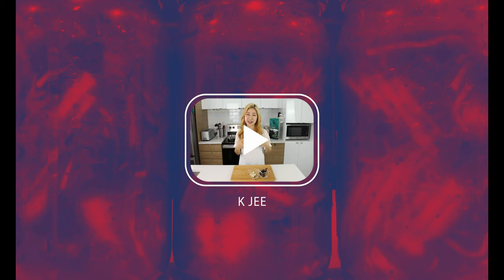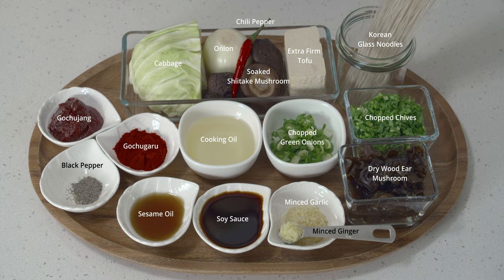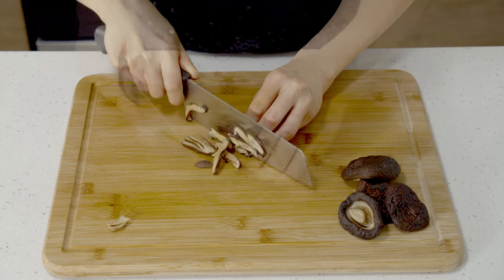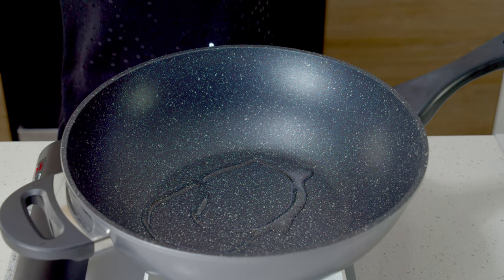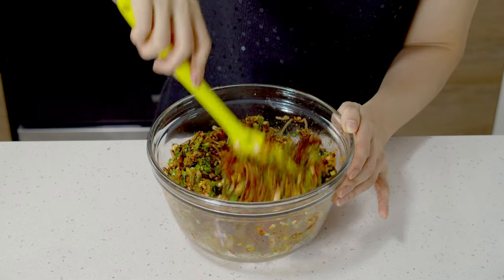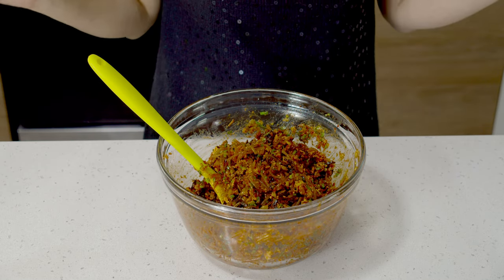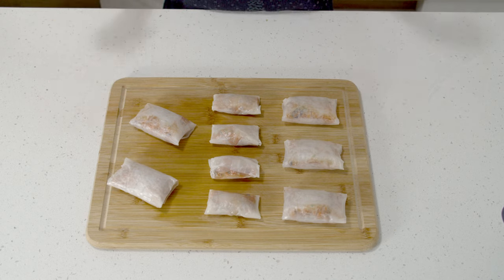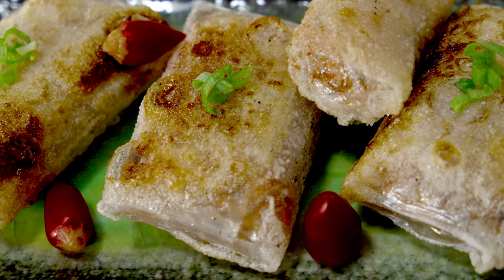Korean SPICY Rice Paper Dumplings | Vegan GF | 매운 라이스페이퍼 만두 | 비건 글루텐프리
[한글은 아래에] Rice Paper Dumplings, Korean Style, Spicy, Easy, Delicious!
Just gotta try it to know 😸 It makes a great party food for the holiday season. The filling is so versatile as well. You can mix some vegan grounds like Impossible meat for regular dumplings, meatballs, burger patty etc.

0:00 Intro (소개)
0:49 Ingredients (재료)
2:38 Prepping (준비)
9:00 Making Dumplings (만두만들기)

Measurements: 1 cup = 240ml, 1 tbsp = 15ml, 1 tsp = 5ml

⭐️ Notes ⭐️

1. Gluten-free Gochujang (Korean hot pepper paste) - Brown Rice Mild Gochujang
2. Organic Tamari (Gluten-free soy sauce)
3. You can use any kind of gochujang or soy sauce of your choice.
4. Why 2 layers: 1 layer breaks open 90% of the time.
5. Why air dry: less sticky when handling, more crispy when pan fried
6. Round Rice Papers were stickier when rolled and more chewy after pan frying.

라이스페이퍼 만두는 사실 유행한지 꽤 되었죠~ 저는 만두속을 칼칼하게 고추장을 넣어 만들었는데 정말 맛있어요~ 여기에 임파서블미트같은 대체육을 1:1로 섞어서 보통 만두, 동그랑땡, 버거패티 등을 만들어도 진~짜 맛있어요 ㅋㅋ 시청해 주셔서 감사합니다 😸💚🙏

1 컵 = 240ml, 1 큰술 = 15ml, 1 작은술 = 5ml

⭐️ 참고 ⭐️

1. 글루텐프리 고추장: 청정원 현미 매운고추장 사용했어요.
2. 글루텐프리 간장: 유기농 타마리 간장 사용했어요.
3. 고추장도 간장도 제품에 상관없이 선호하시는것으로 사용하시면 됩니다.
4. 왜 2겹?: 1겹으로 했을때 90%이상 터져요. 기름도 타고 안좋더라구요.
5. 왜 살짝 말리나?: 구울때 덜 달라붙고 더 바삭하게 되어요.
6. 동그란 라이스페이퍼가 더 쫀득해요.